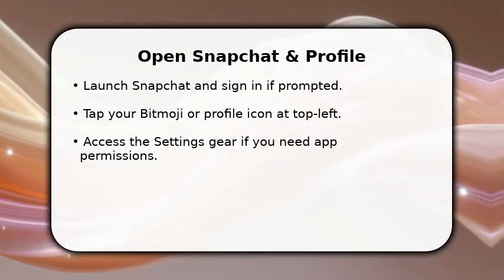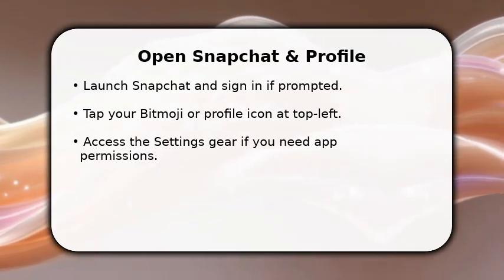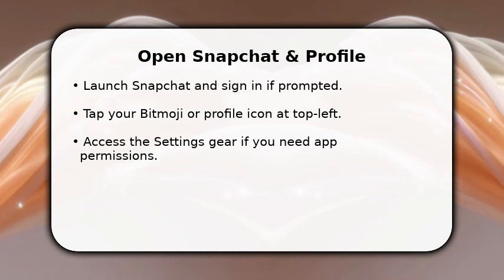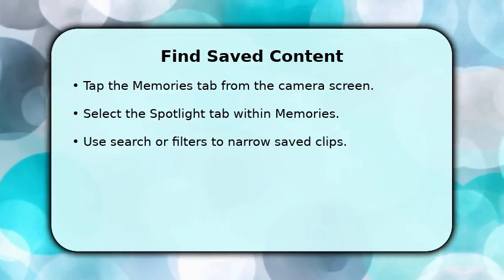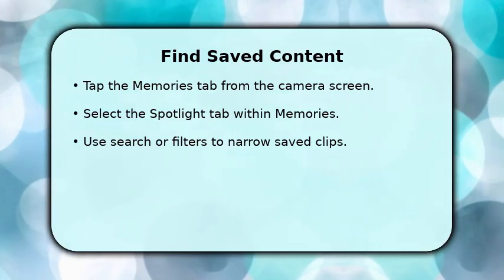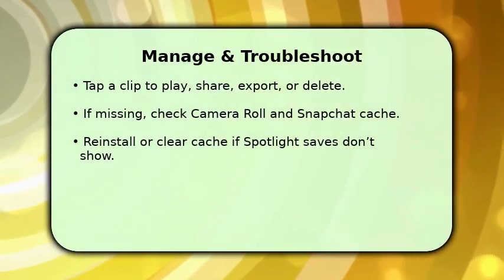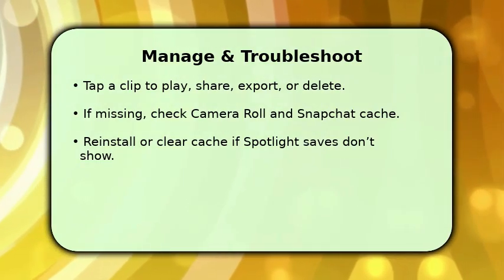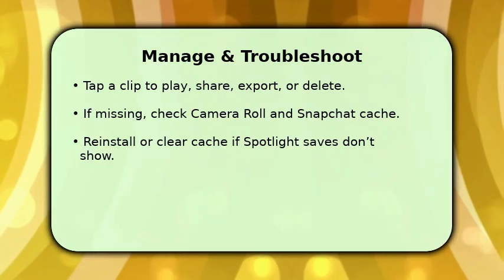How to See Saved Spotlight on Snapchat - Step by Step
Discover the simple steps to view your saved Spotlight moments on Snapchat with our comprehensive guide. Learn how to access these personalized highlight reels and make the most of your social media experience.

Snapchat, Spotlight Highlight Reel, View Saved Spotlight on Snapchat, How to Access Your Spotlight Video, Personalized Social Media Experience